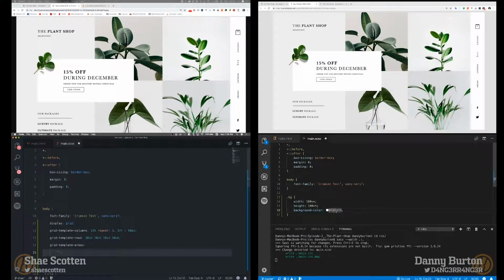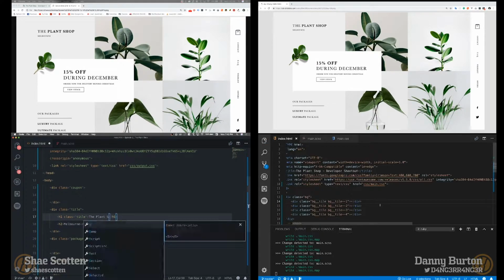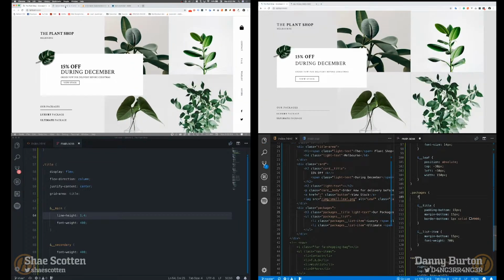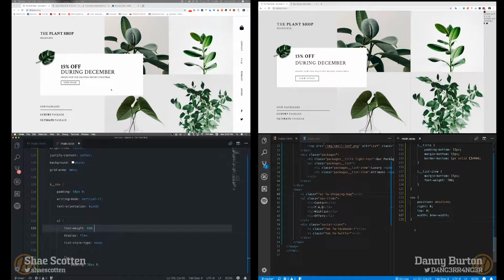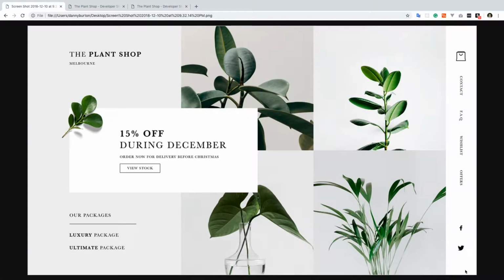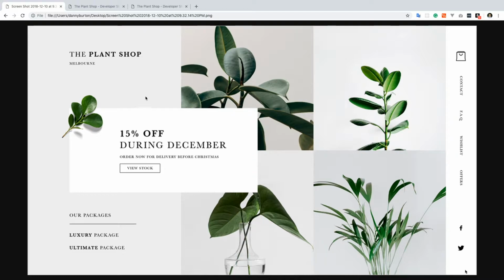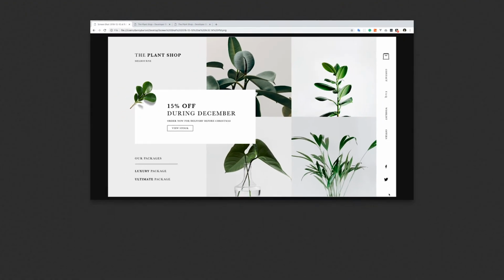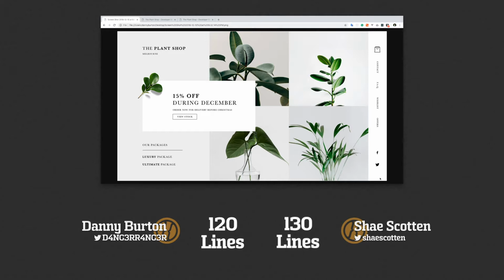Developer Shootout - Episode 2: The Plant Shop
The second episode of Developer Shootout! The battle between two front-end developers to see who can most accurately and efficiently build a website.

The mockup design we used today was an eCommerce mockup by Scott Carroll: